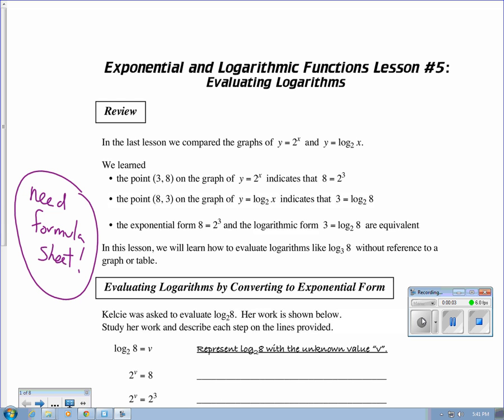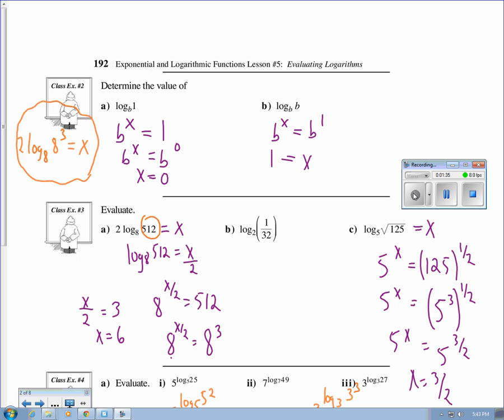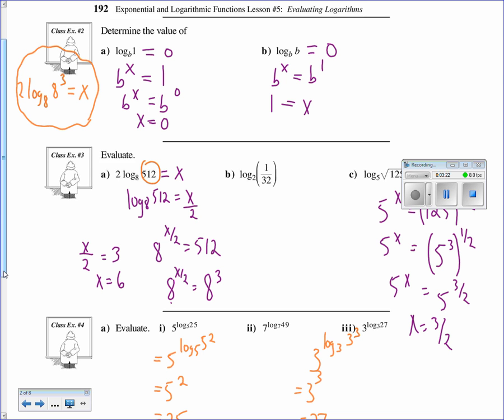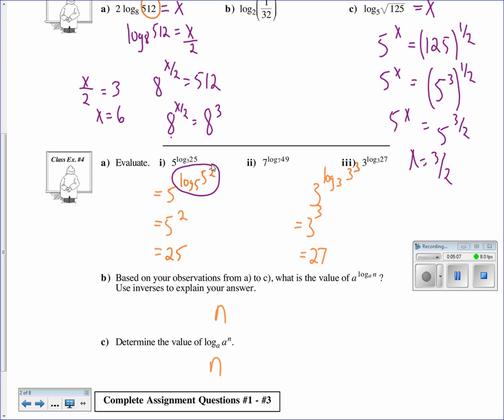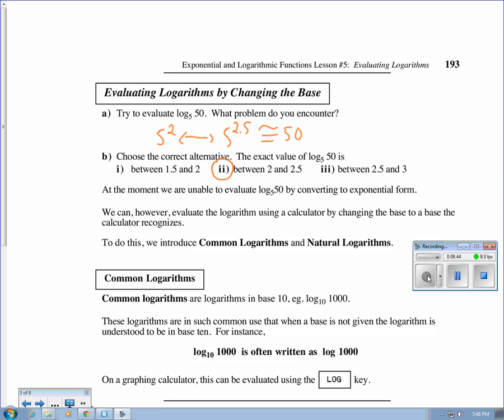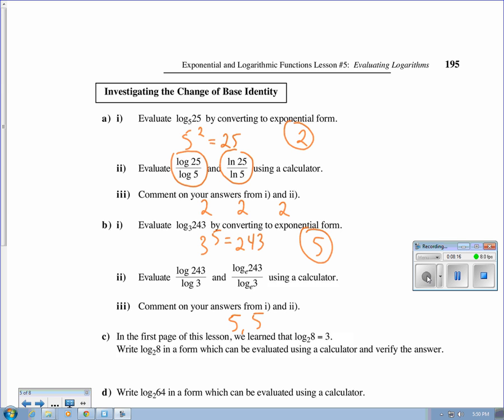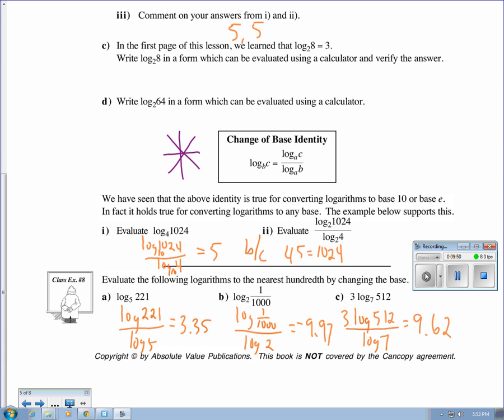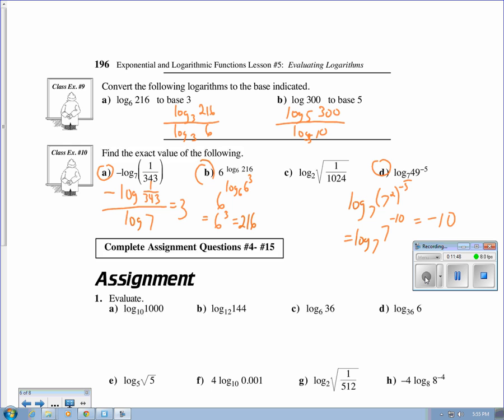Lesson 5 Exponents and Logs